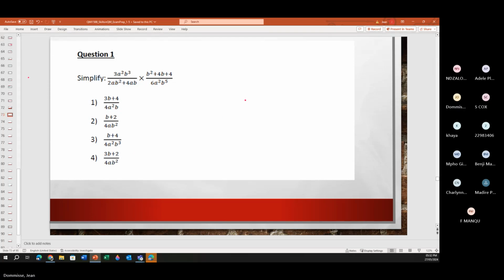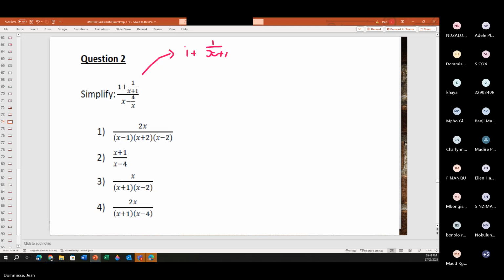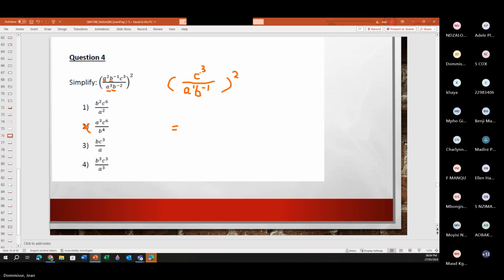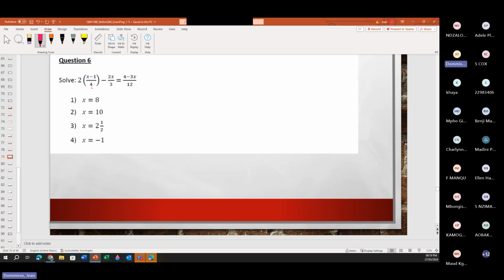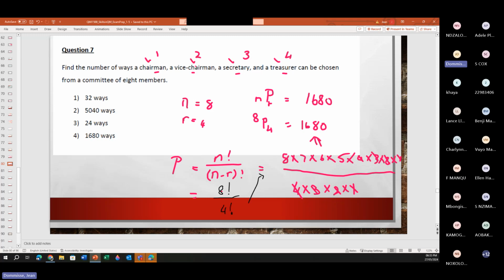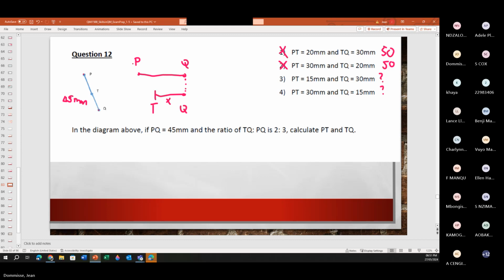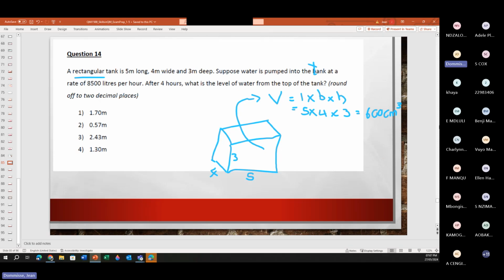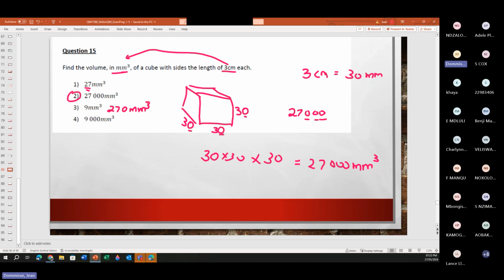QMI1500 - Skills in Quantitative Methods - Exam prep 6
Exam prep for May / June 2024